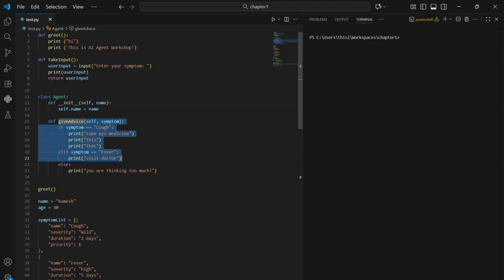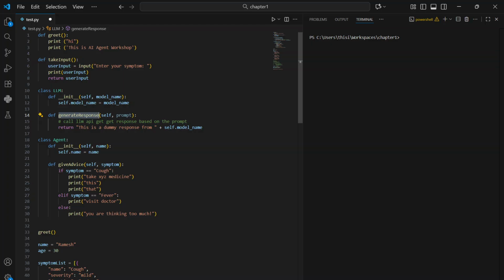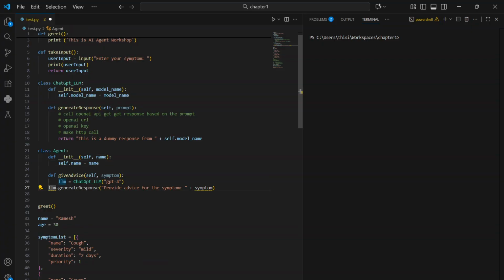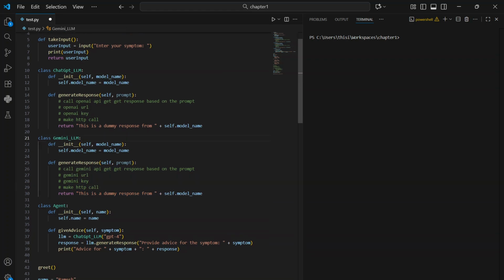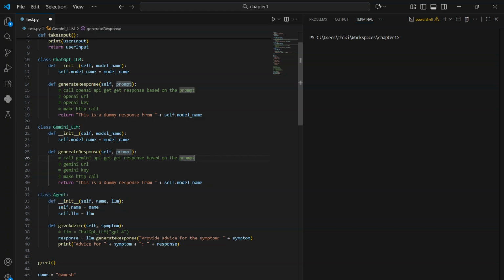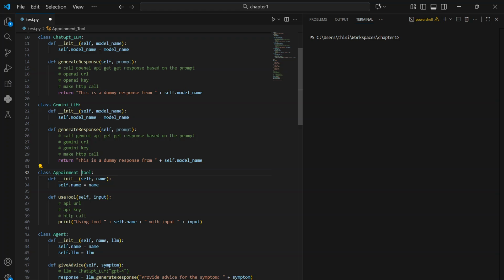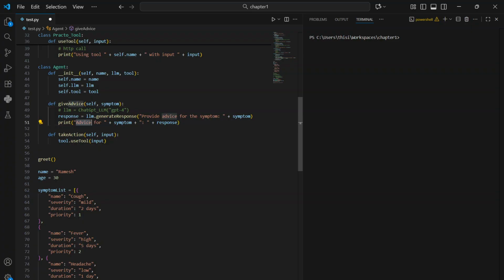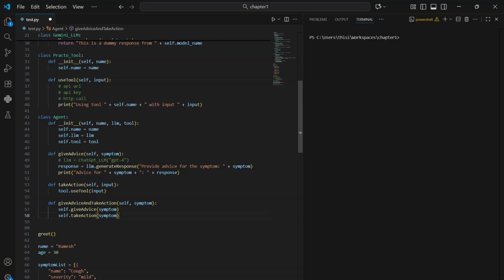Basics to Agentic